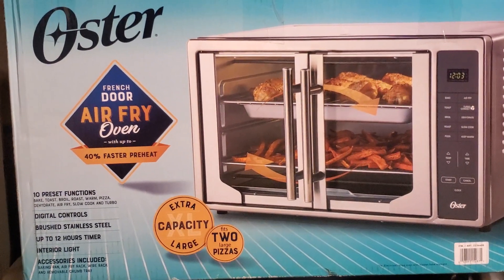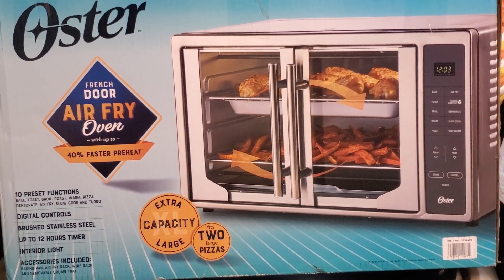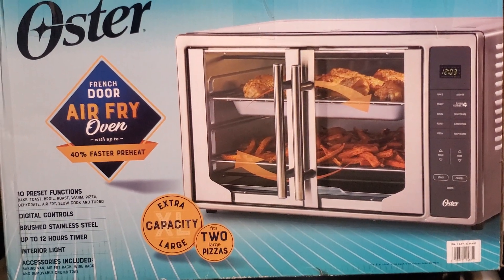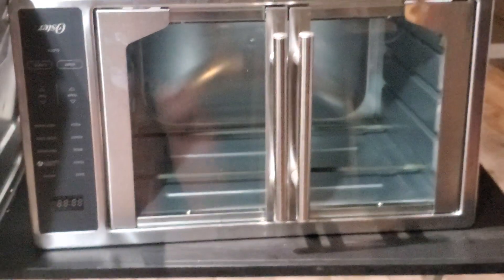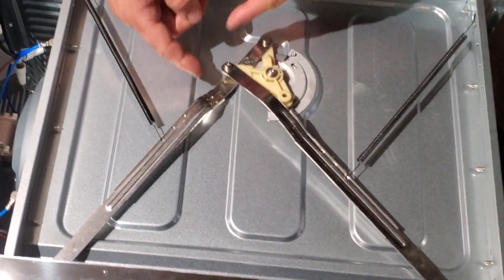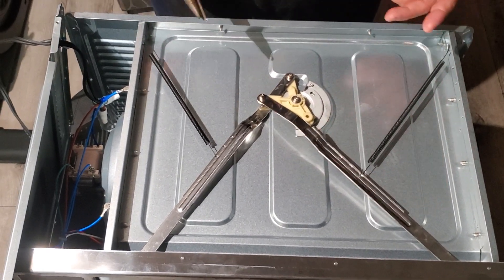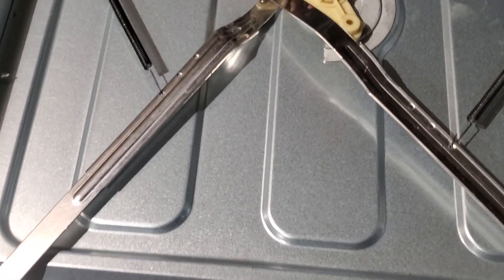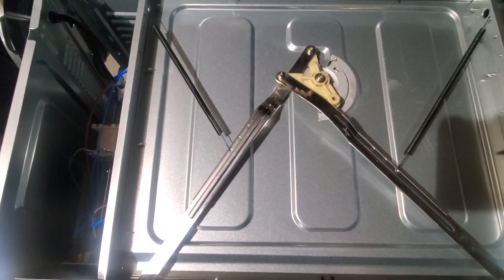Repairing the door on a Oster french door xl air fry oven.